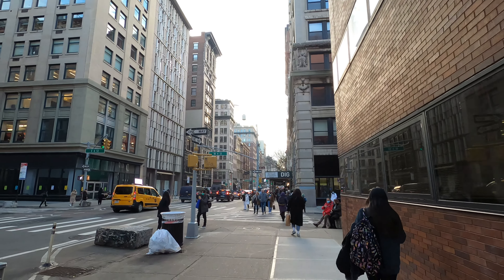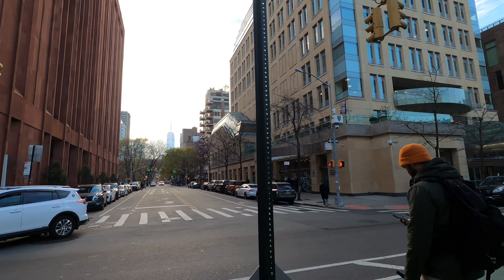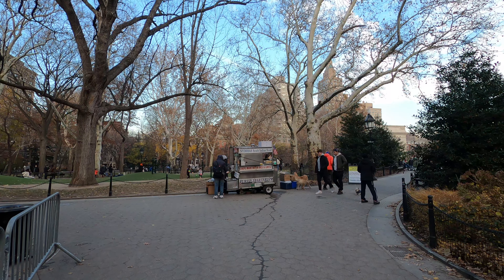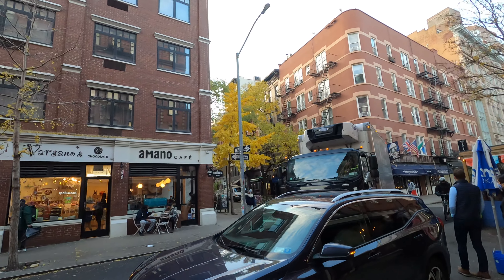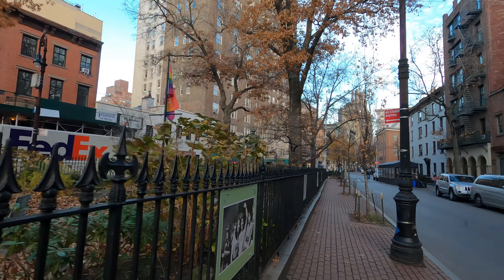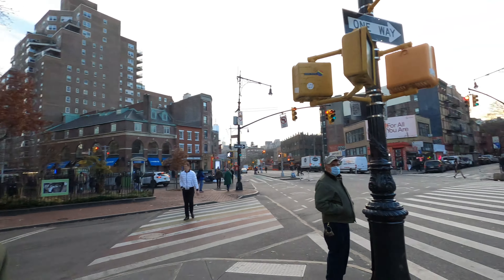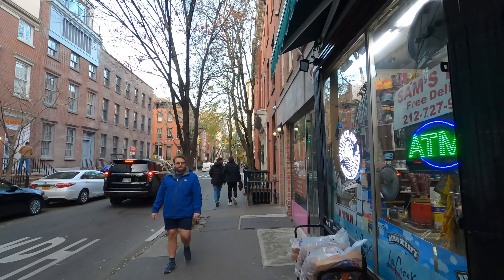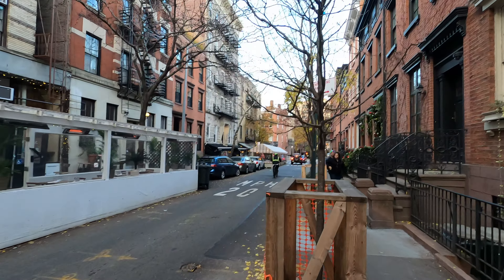Exploring NYC - Walking West 4th Street | Manhattan, NYC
Exploring NYC, Walking West 4th Street, Walking NYC, NYC Walking Tour, Manhattan

In this video I walk West 4th street in Manhattan, between Greenwich Village and West Village, I started by Broadway and walked to the full length of West 4th street until arriving 13th street. It passes next to Washington Square Park. You will find lots of restaurants in the streets and beautiful architecture. Hope you enjoy this video, stay tune for more.